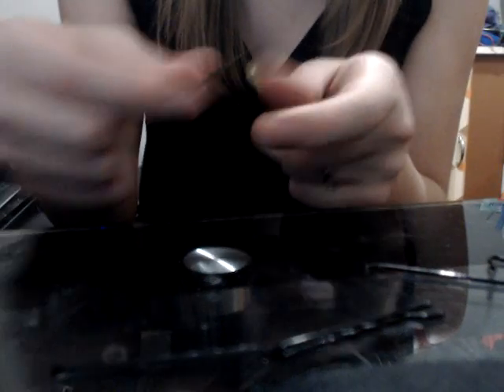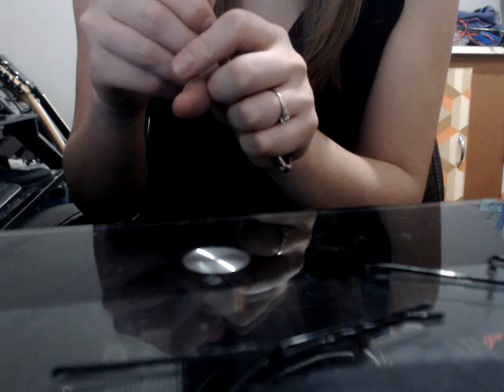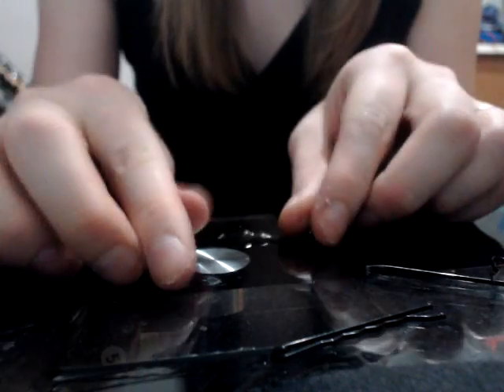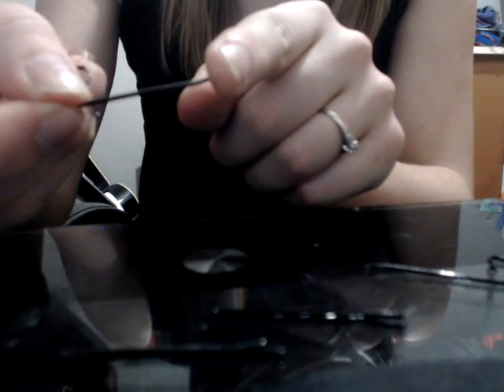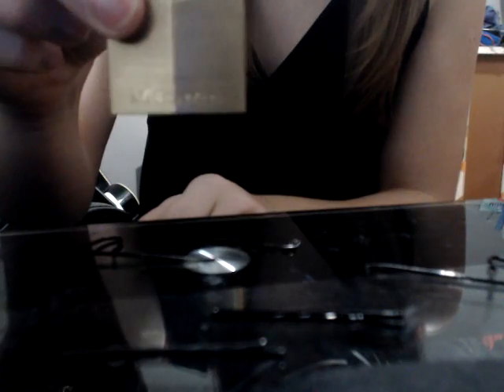Master Lock Picked With Only Hair Pins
Picking a Master Lock with only Hair Pins.

I'm not responsible for misuse of this video.